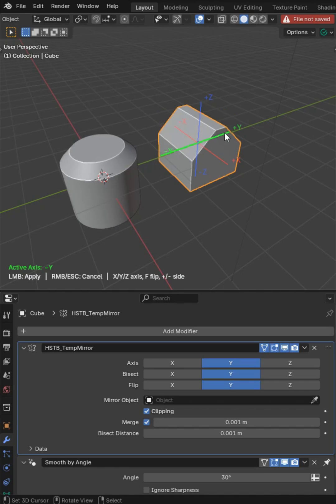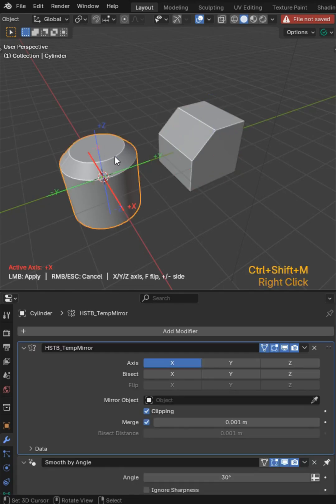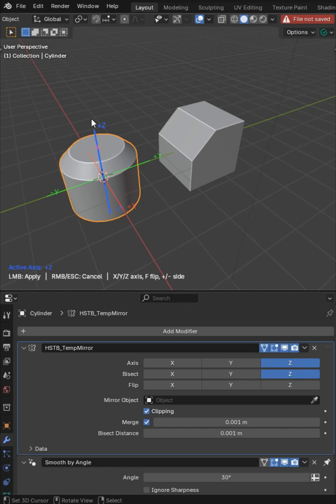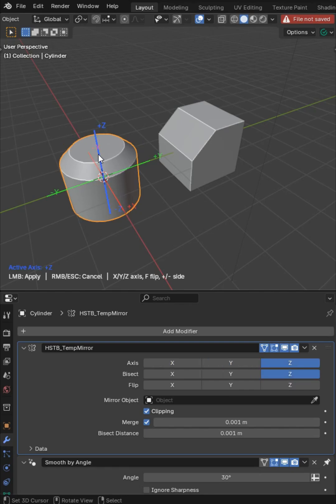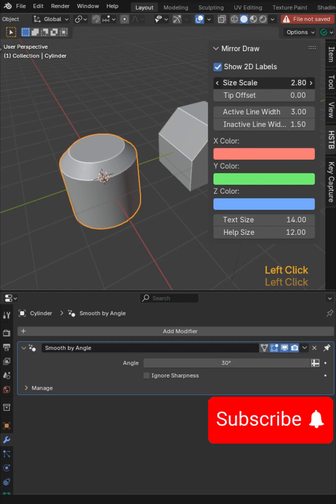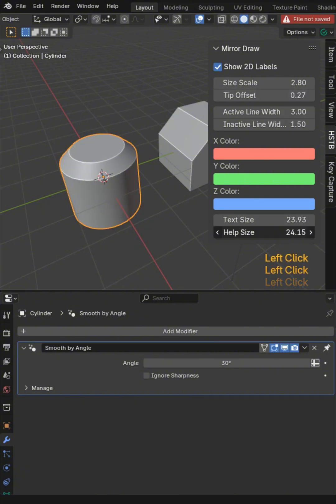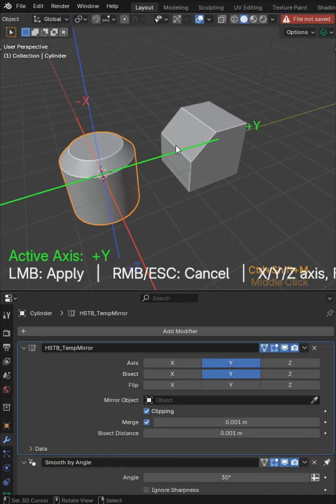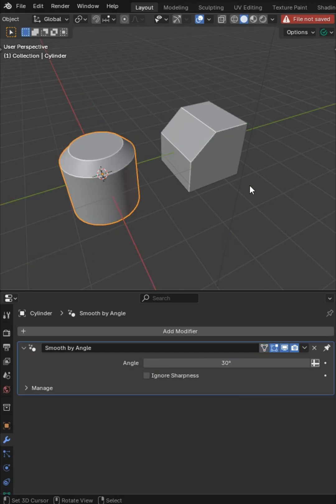FREE mirror addon for Blender ³ᵈ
🔅Blue Sky
mrsteve3d.bsky.social